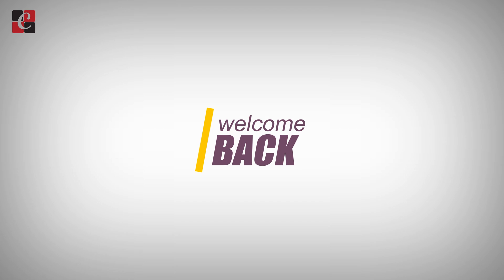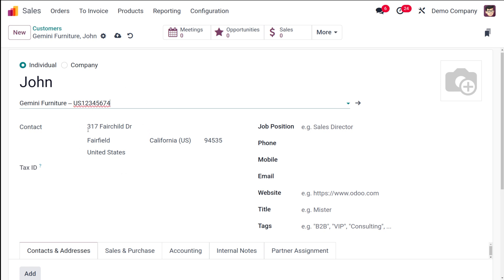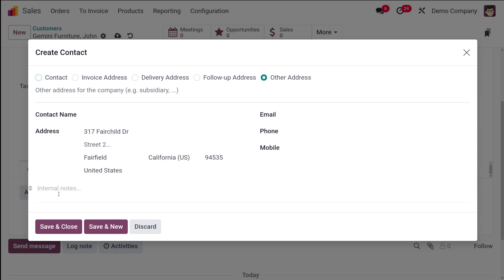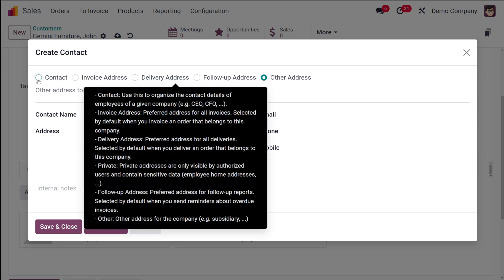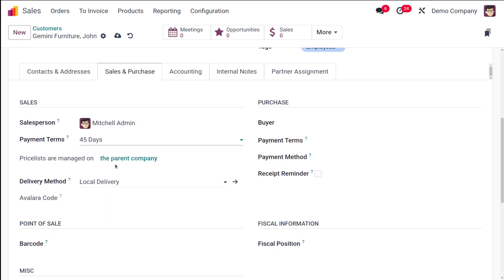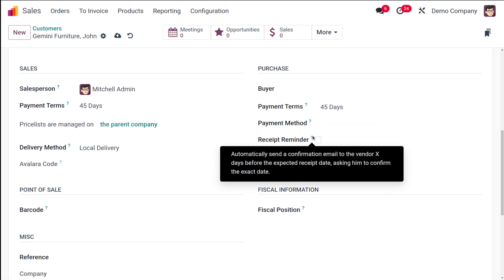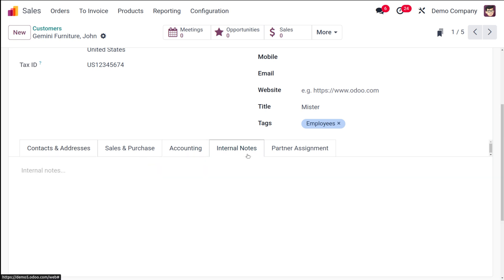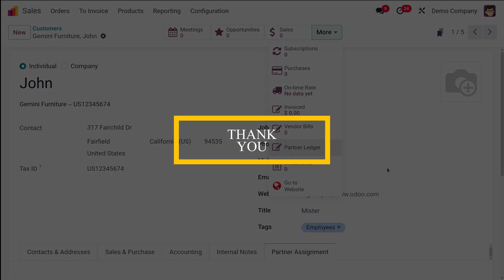#1 How to Create Customers in Odoo 17 Sales App | Odoo 17 Functional Tutorials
You can record all your customer’s details in the Sales module in a separate field.

You can locate any saved customer details using sorting options like filters and group-by options available on this platform.

Both default and customizable filters and grouping options can ease the search process. To add new customer details to the platform, you can click on the ‘Create’ button.